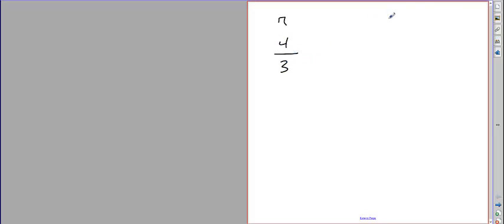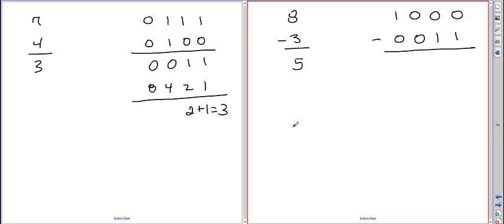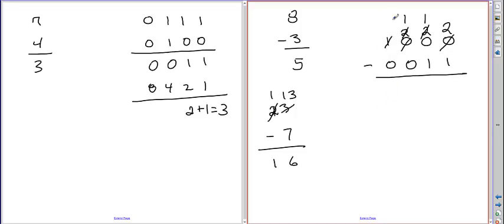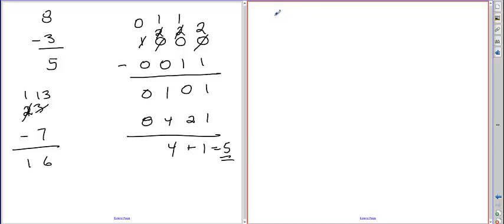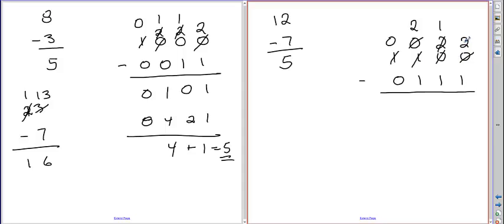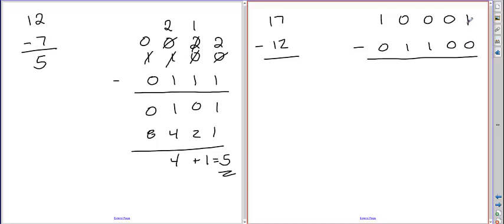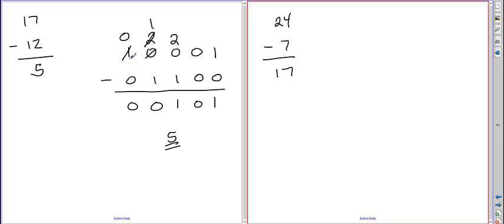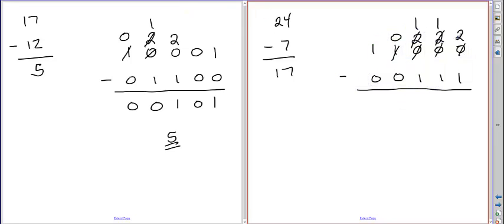Subtracting Binary Numbers